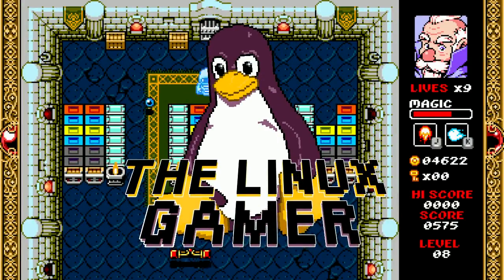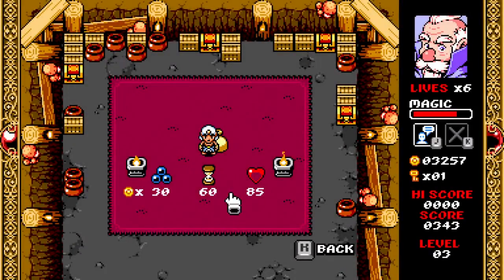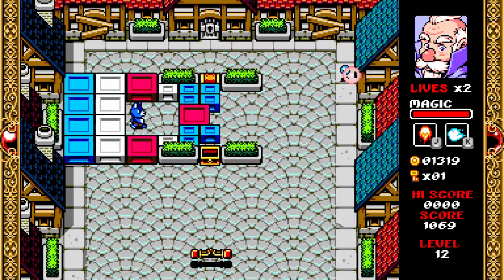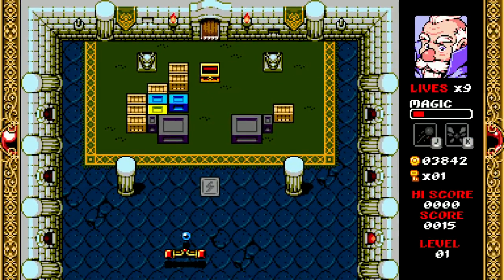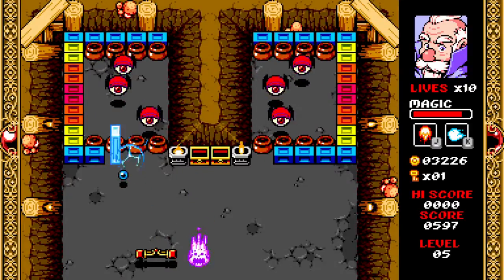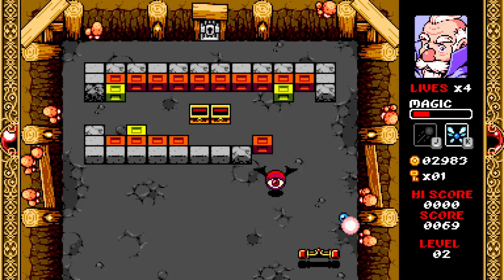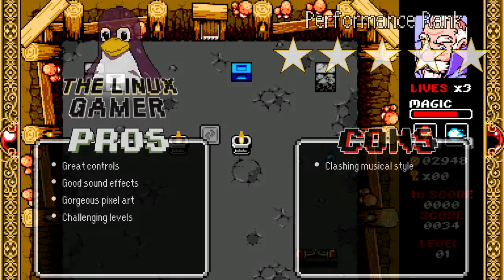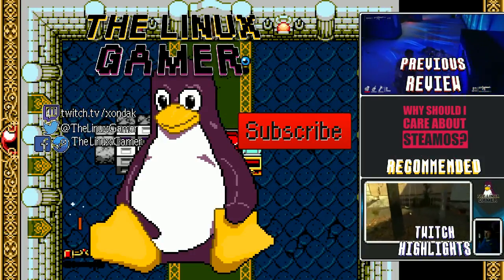Wizorb | The Linux Gamer Reviews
In this episode I review Wizorb for Linux and SteamOS.